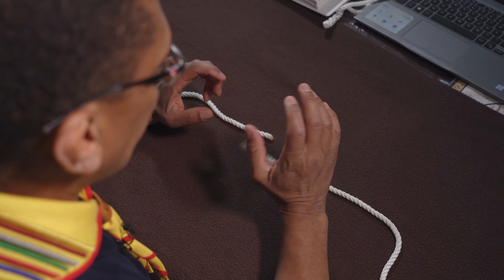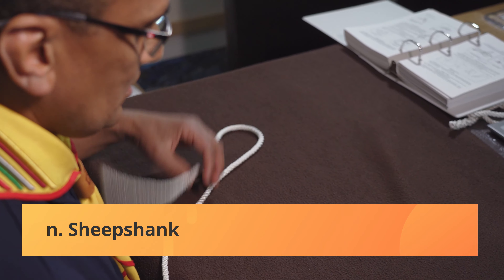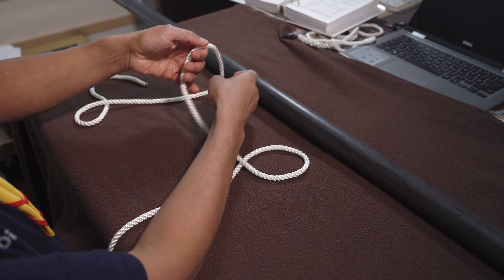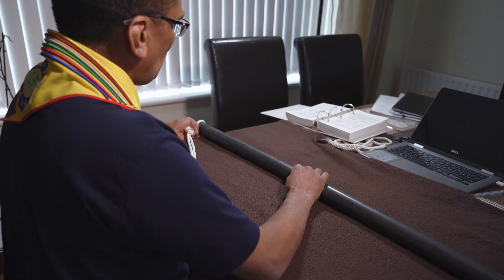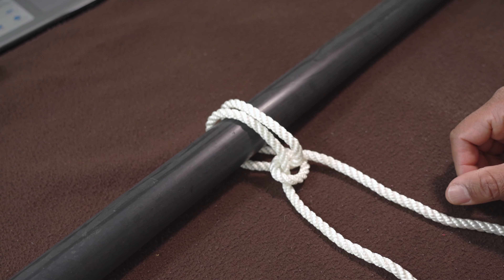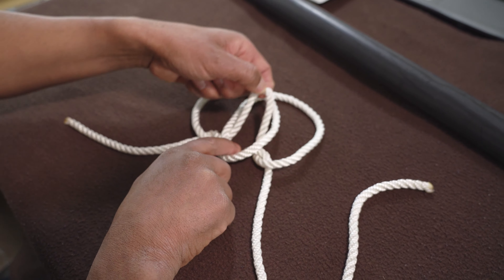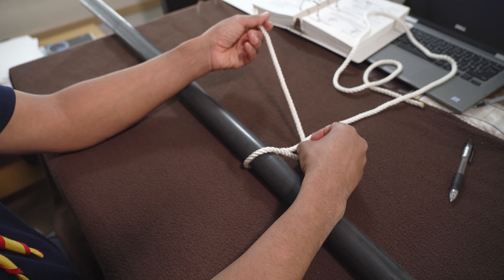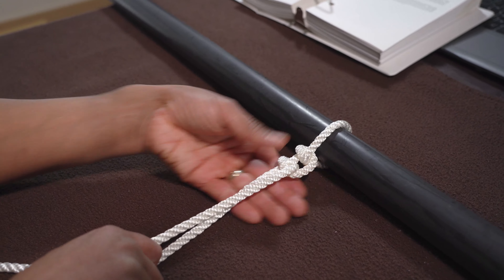Knots Honour Part 3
This video covers the third part of the Knot Tying Honour.